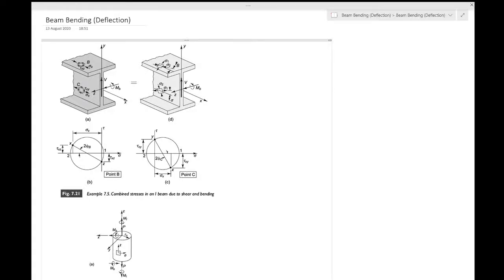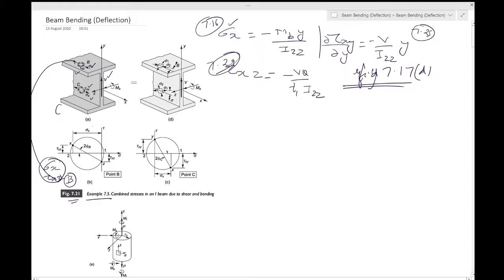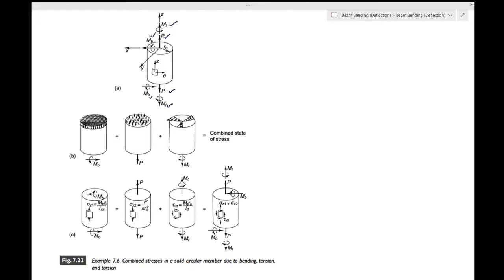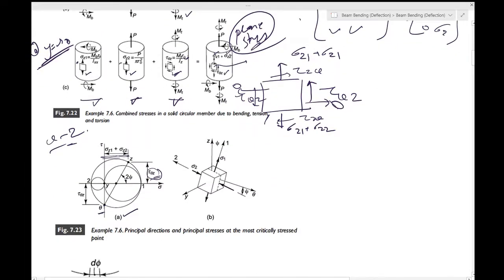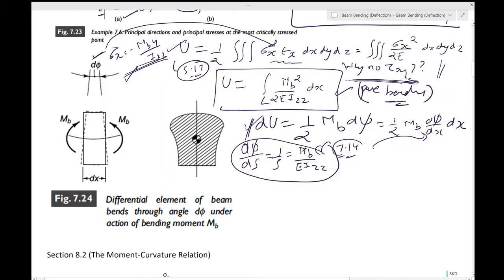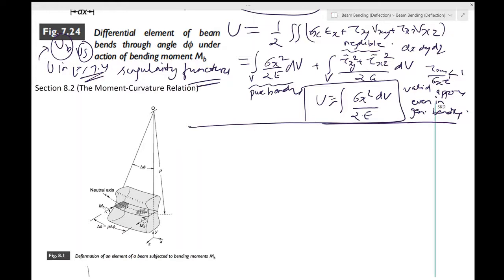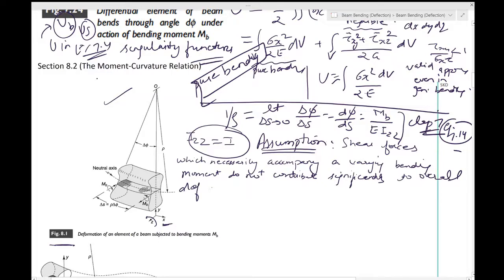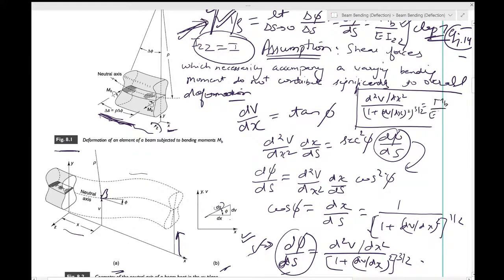(S32) Beam Bending (Stress)